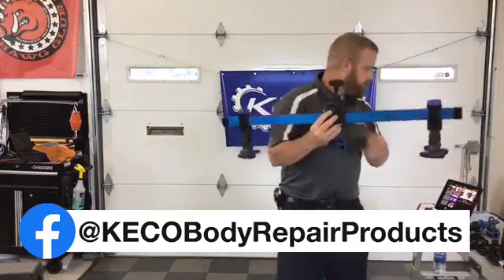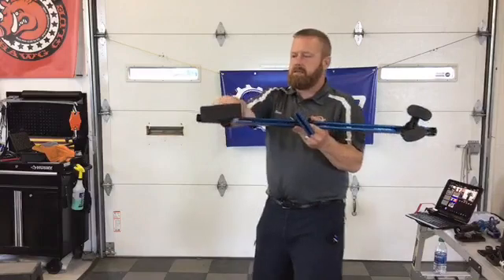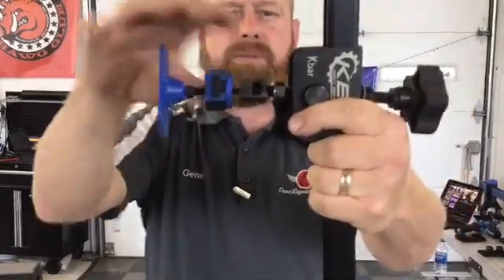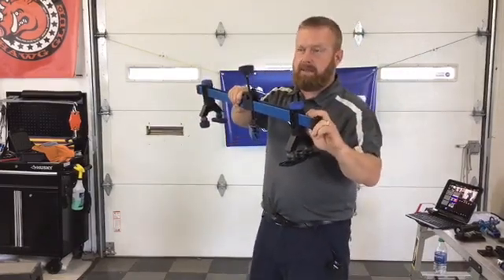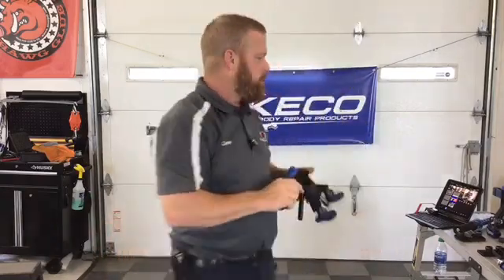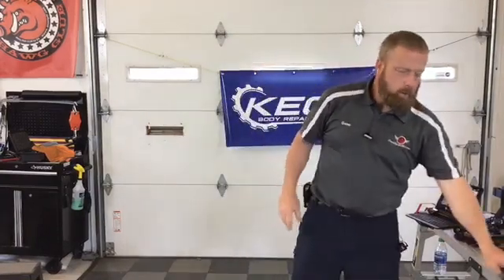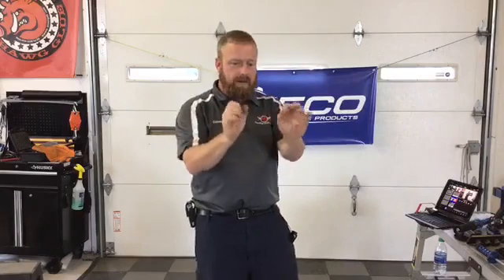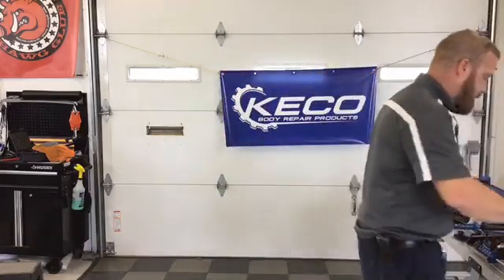KECO Dent Repair Full Line of Tools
In this LIVE event, Gene showcases the full line of Keco Dent Repair Tools.